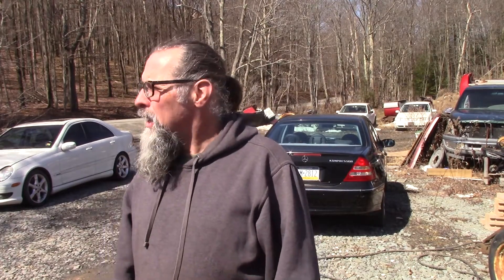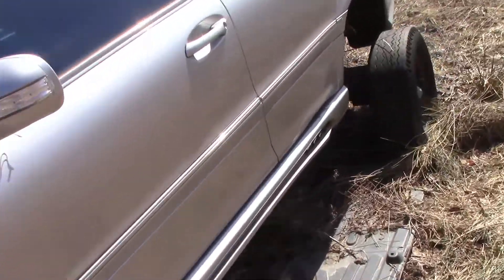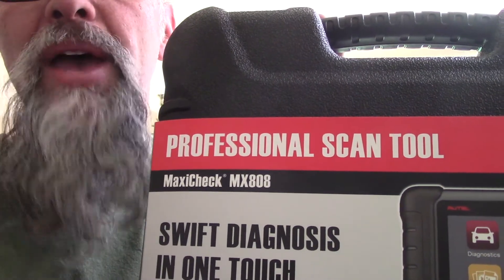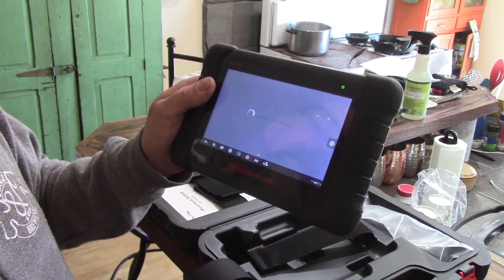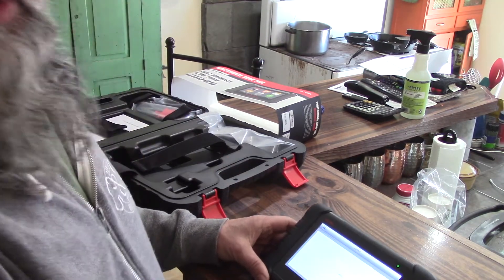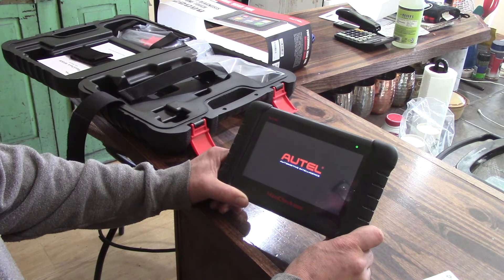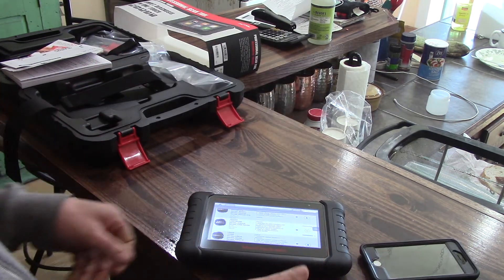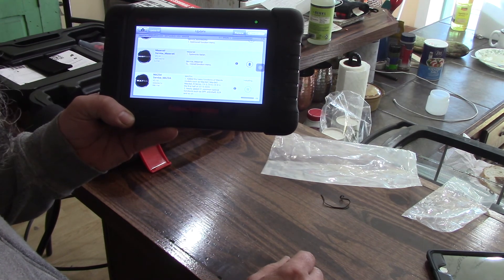Opening box and initial setup of Autel MX808 all system OBD2 scanner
This video is about opening the box and initial setup of Autel MX808 all system OBD2 scanner. I found this scanner on jbtools.com for 384.99 and it was a fast ship. Had it in 4 days. Beat the Amazon price hands down. eBay had starting bids at 380.00 but I didn't want to wait for an auction. Before buying I checked out the Icarsoft mb ii and the Icarsoft cr pro both of which are great options. After watching tons of videos on YouTube I just felt the Maxicheck mx 808 gave me more bang for my buck and fit my personal needs a little better.
We go over the package contents, start up, registration and initial updating of the scanner. This OBD2 scanner is considered a bi-directional scanner as it can, on certain models, operated functions such as brake bleeding, dpf regeneration, battery registration, SRS, airbag resets and maintenance indicator resets. And of course it can erase codes. Supposedly on all systems of all cars. I think it will be most systems on most cars.
   Next video I will attempt to reset the srs light on my mercedes c32. I can barely wait to try out the Autel MX808 obd2 bi-directional scan tool on my projects.